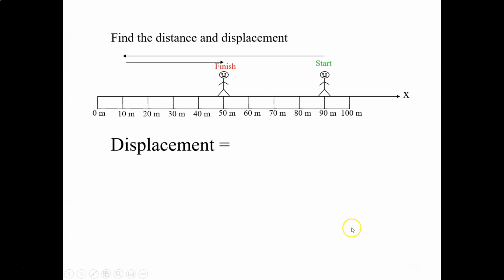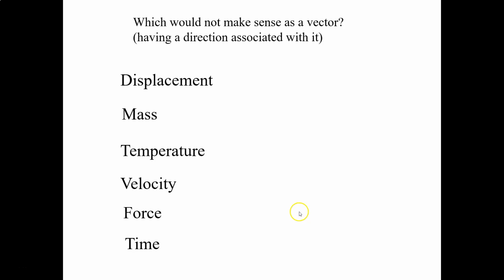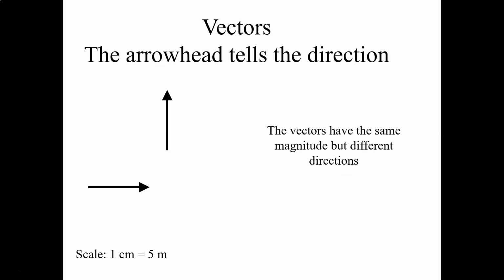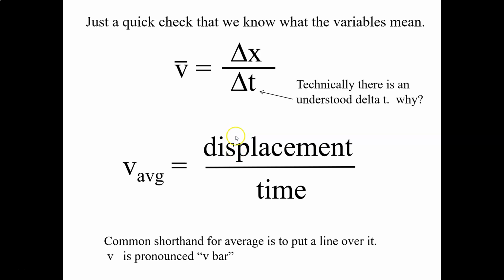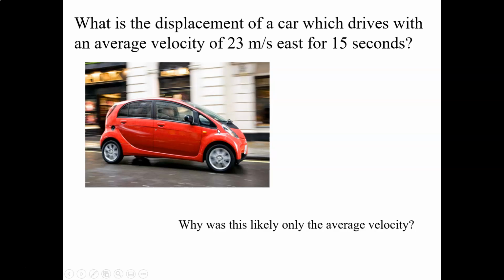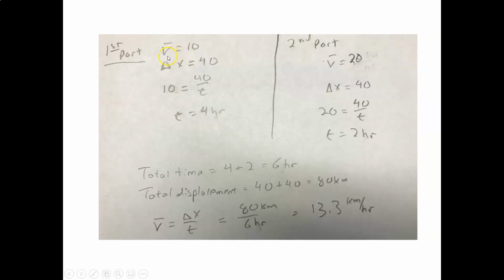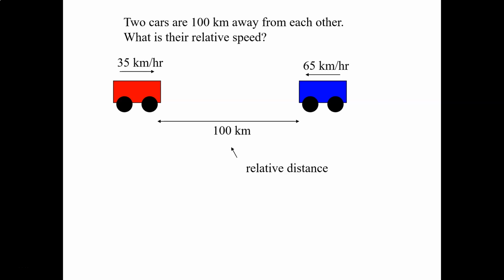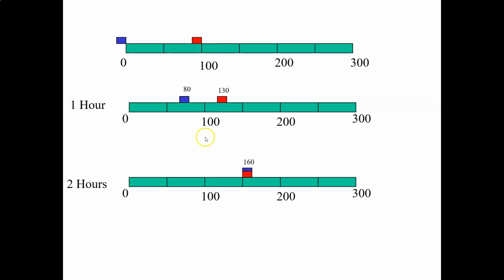AP 1.2 velocity